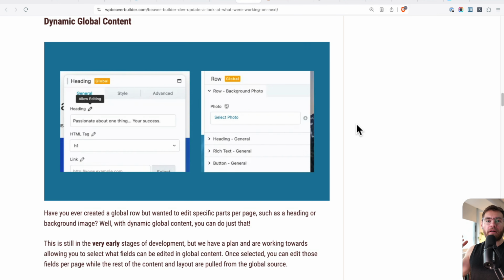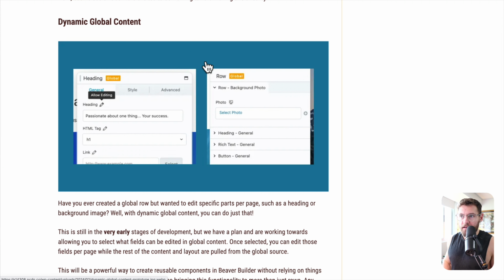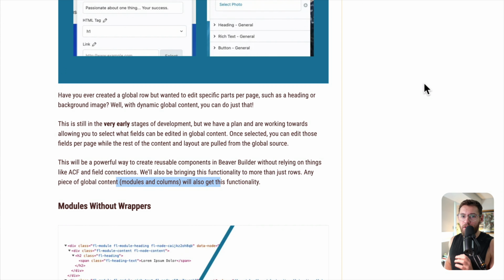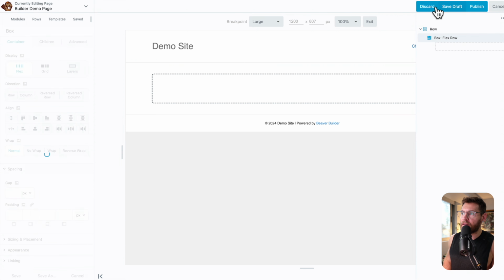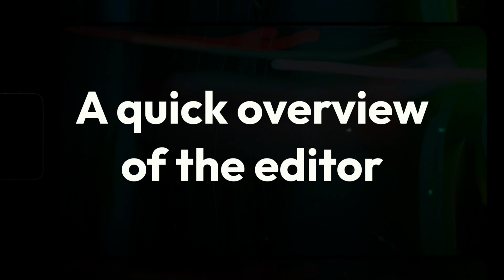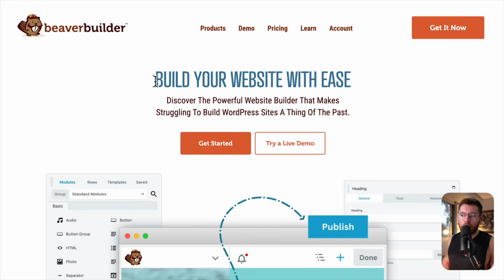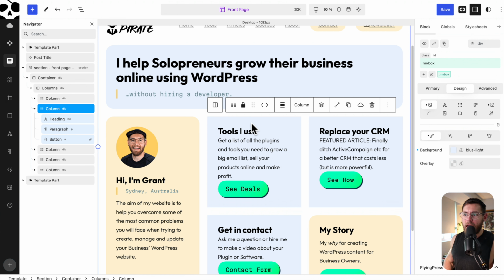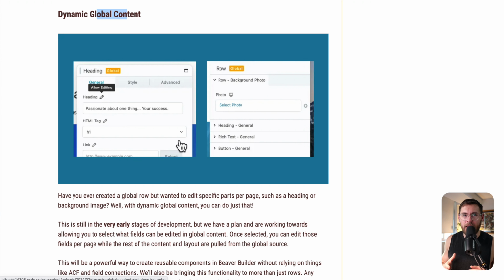What's going on with Beaver Builder?